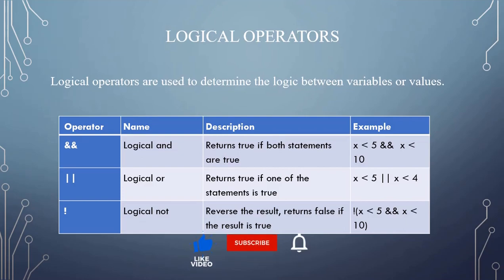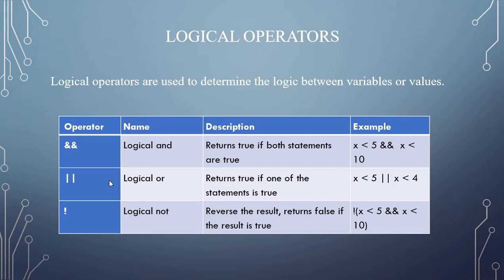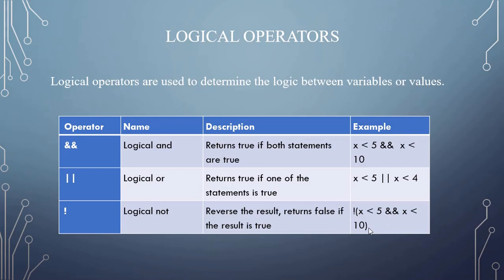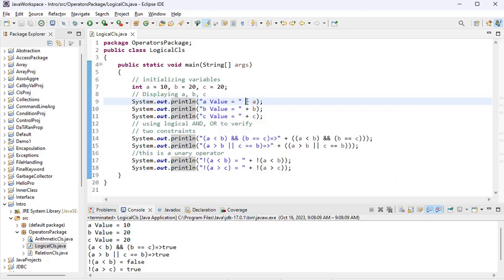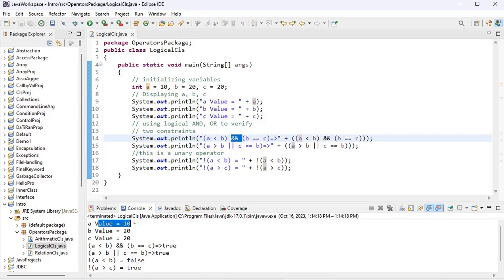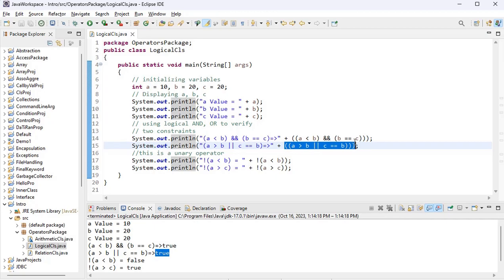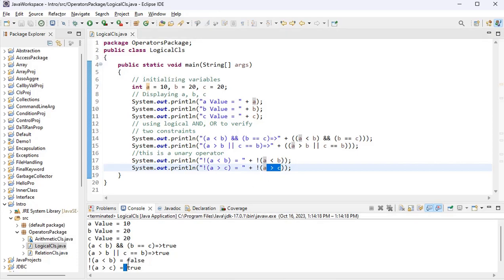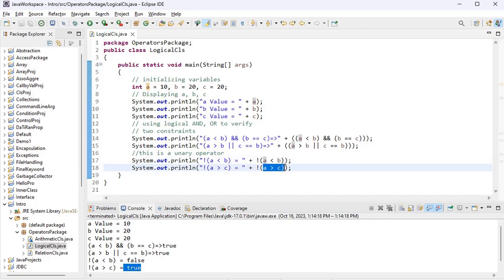Java Tutorial |Part 7|Tokens Part3| Operators Part2 |Logical operators with Example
Java Tutorial in English | Part 7 |Tokens Part3 |Operators Part2 | Logical operators in Java Language with Example Program

Logical AND Operator in Java Language English
Logical OR Operator in Java Language English
Logical NOT Operator in Java Language English with Example Program